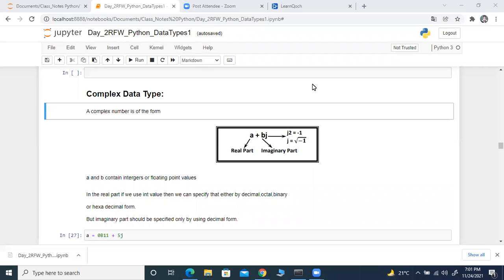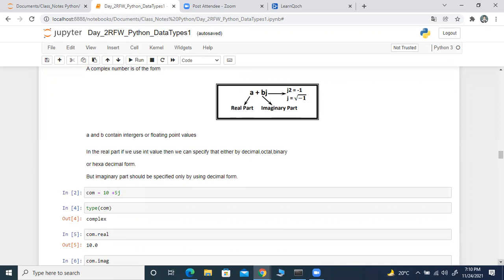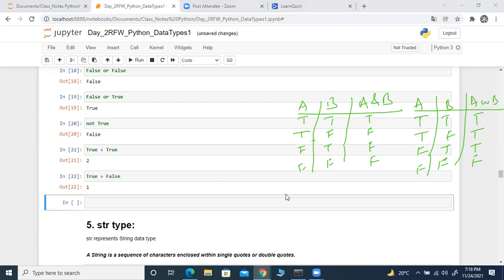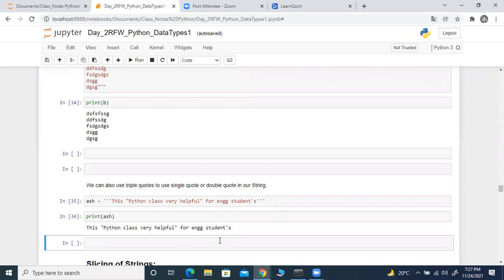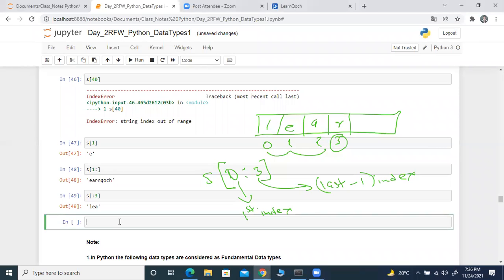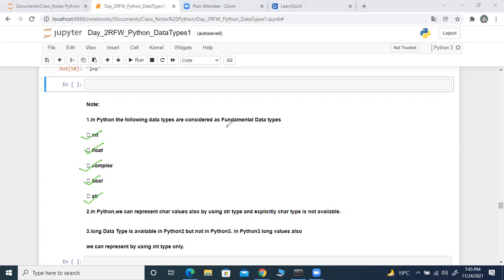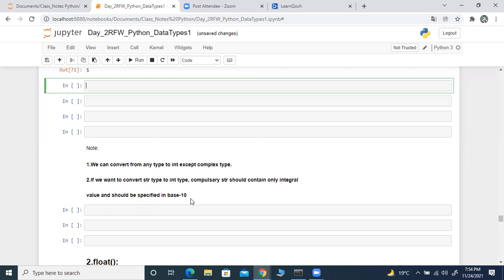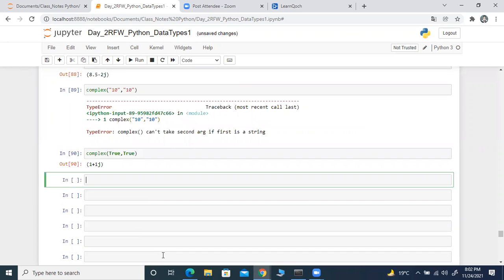RFW Python Basic Operators